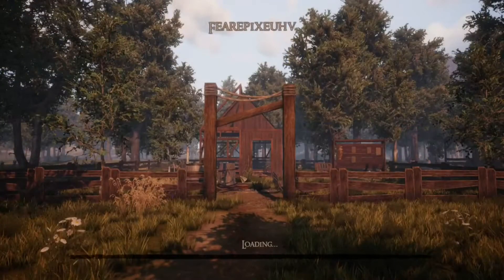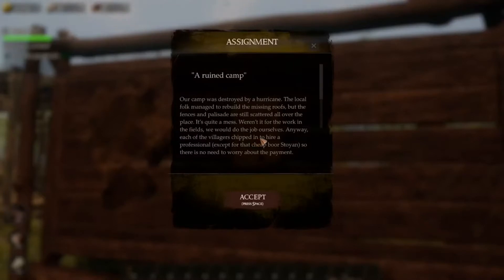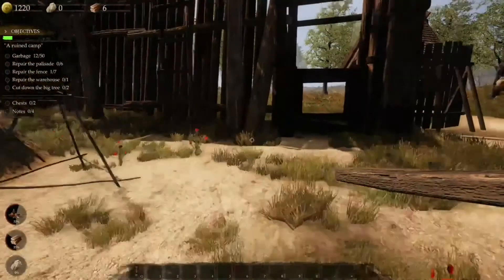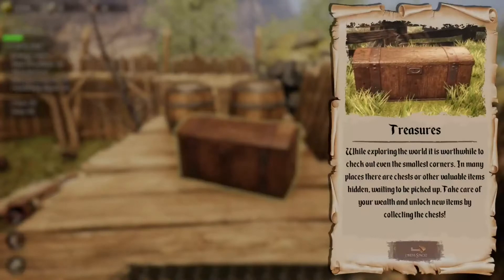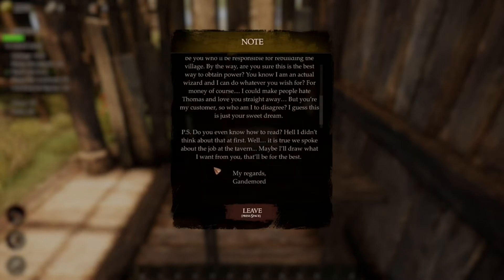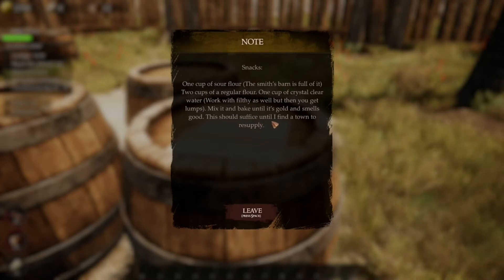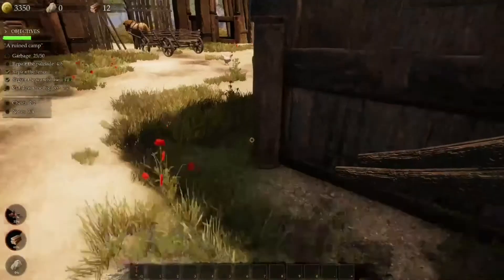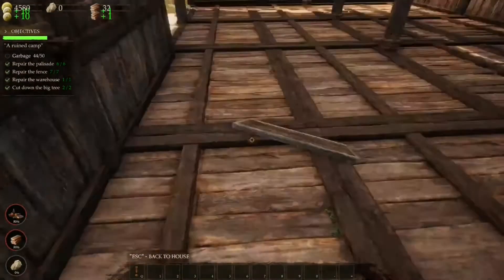Our first Journey-Castle Flipper-Part 1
Follow OXiNC3 on their other accounts below.